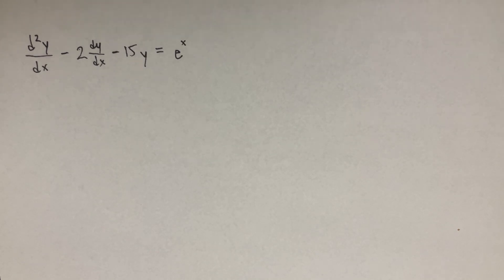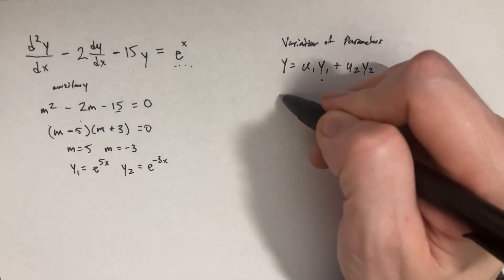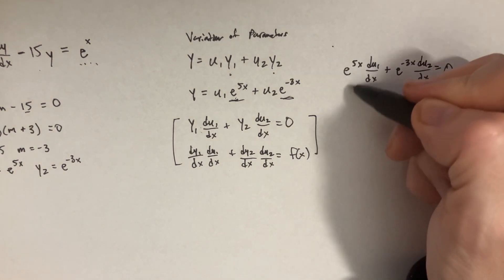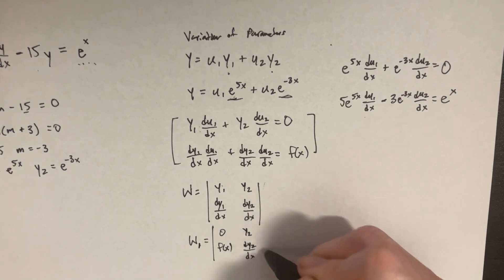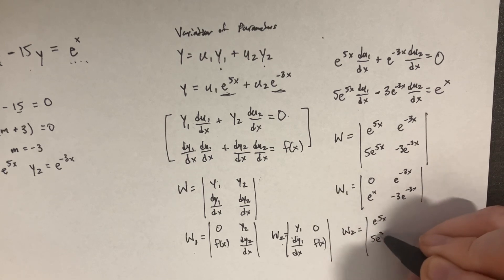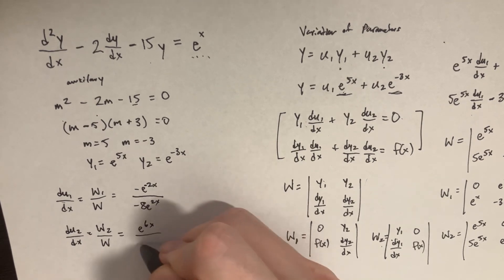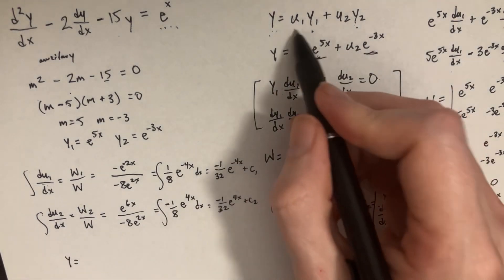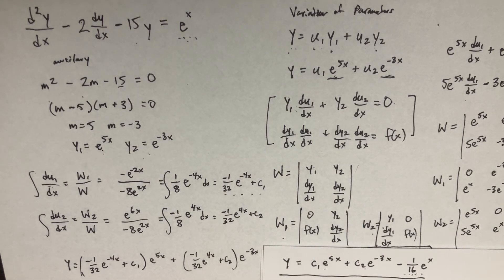Solve the second order differential equation using variation of parameters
In the heart of the MTheory Space Laboratory, a team of elite scientists found themselves entrenched in the complex world of differential equations, grappling with a particularly challenging second-order differential equation: y'' - 2y' - 15y = e^x
This equation, crucial for understanding a newly discovered spatial anomaly, defied the conventional methods they had relied on. Amidst the hum of supercomputers and the fervent scribbling on quantum blackboards, they turned to the method of variation of parameters, a powerful technique that promised a way forward. As they meticulously applied the method, weaving through integrals and constants with precision, they unraveled the equation’s secrets, inching closer to decoding the mysteries of the universe. This breakthrough not only marked a pivotal moment in their research but also underscored the elegance and potency of variation of parameters in solving differential equations that the very fabric of space-time seemed to obey.